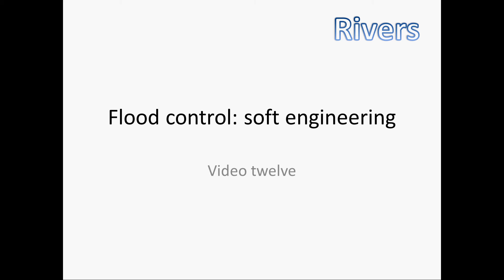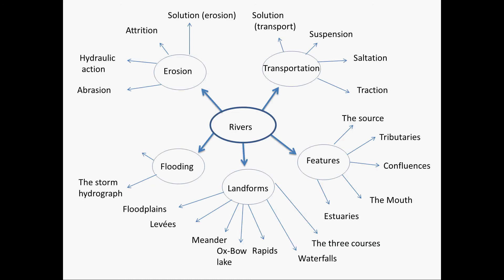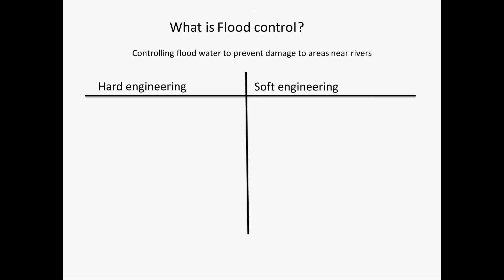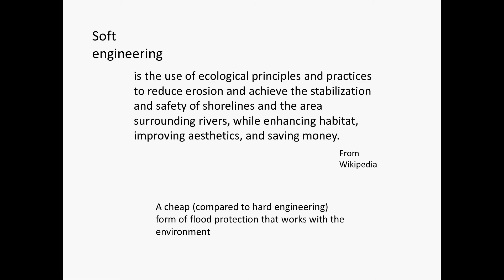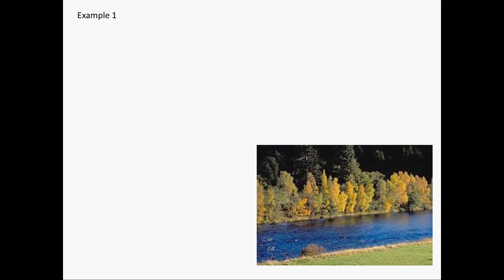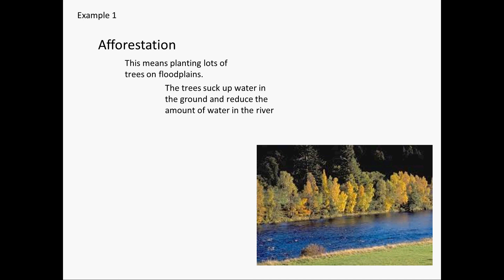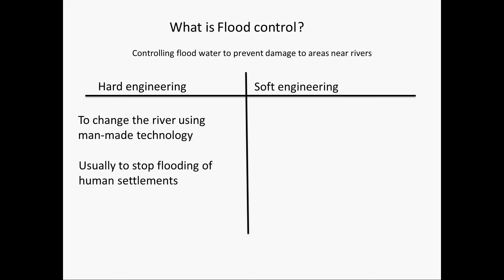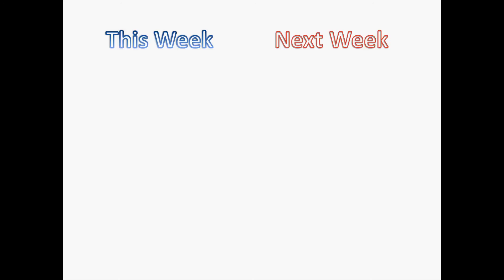GCSE Geography help video 12: Flood Control Soft Engineering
SORRY IT'S LATE, THE FIRST FIVE UPLOADS DID NOT WORK FOR SOME REASON!
This is the twelfth GCSE geography help video. This is going to form part of a series of short videos to help you in geography. This video is on flood control: soft engineering, and is part of the rivers topic. I am doing these videos as part of my DofE so please check facts with other reliable sources.